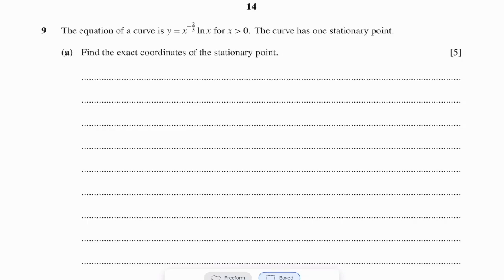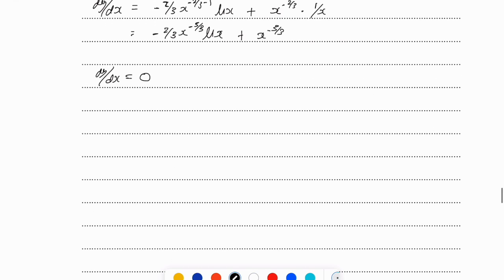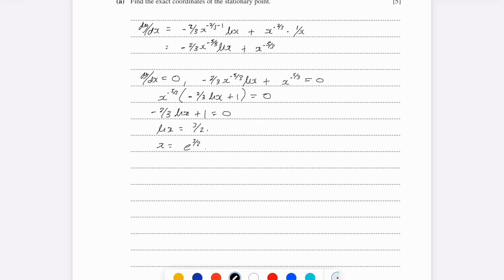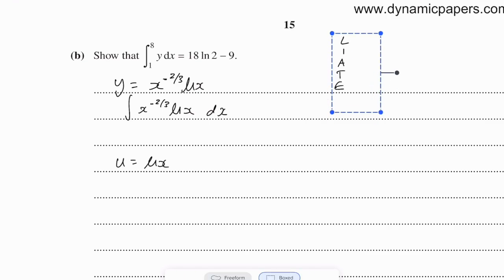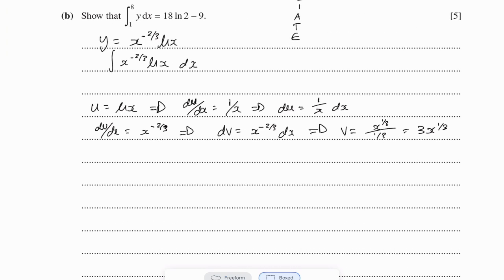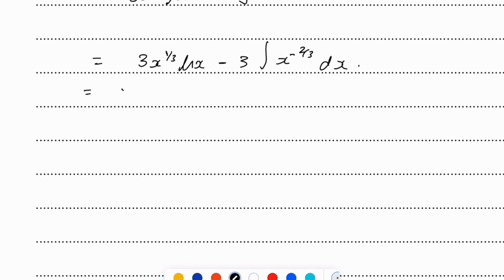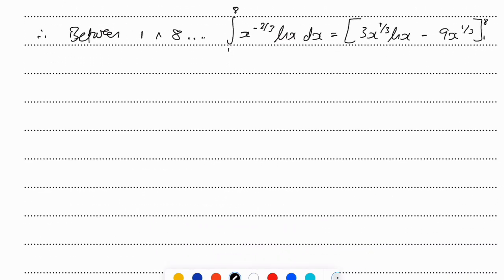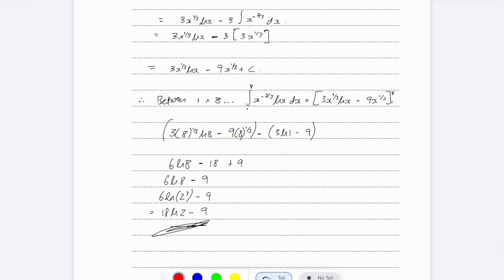Can you solve this differential equation question?